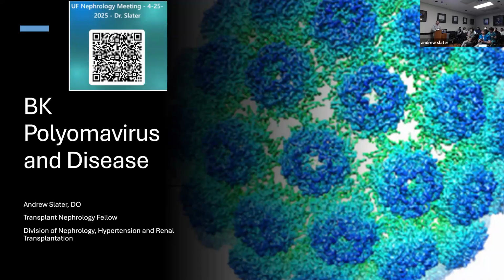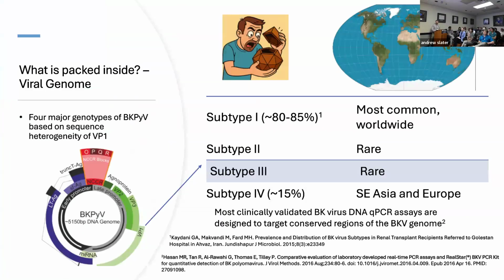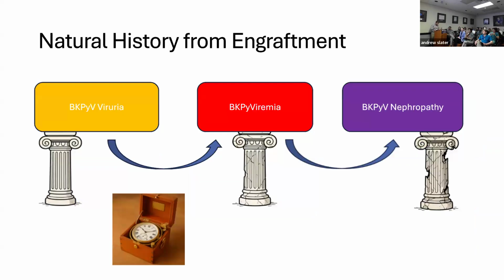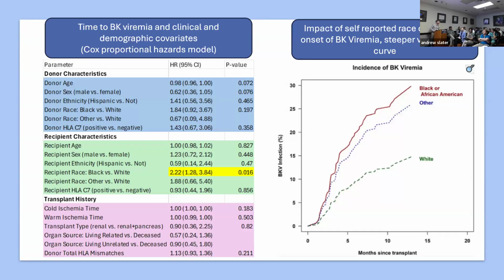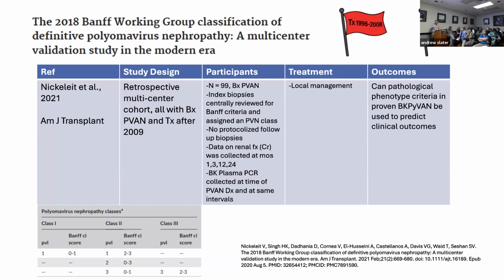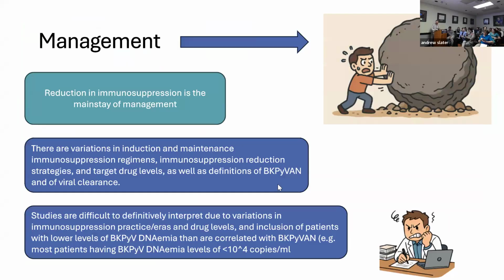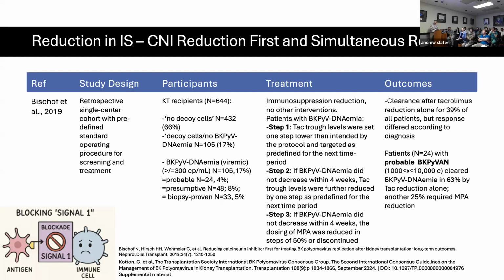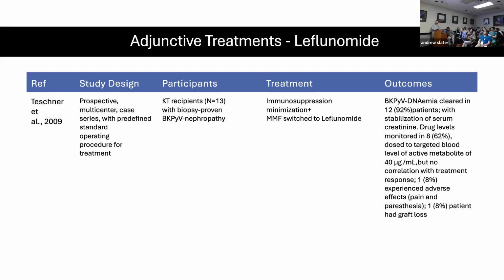Renal Grand Rounds Lecture - Andrew Slater, MD 4-25-25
Title: "BK Polyomarvirus and Disease" - 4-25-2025